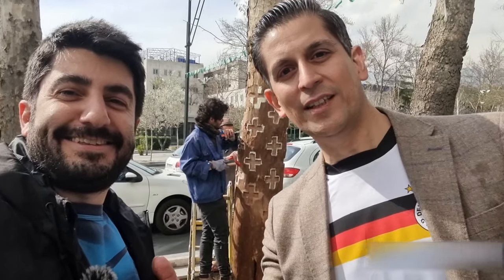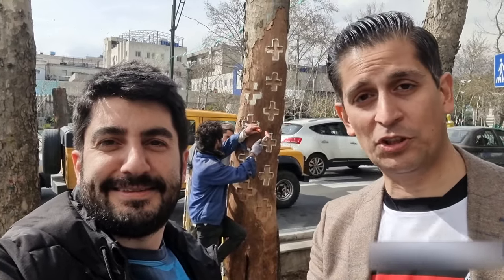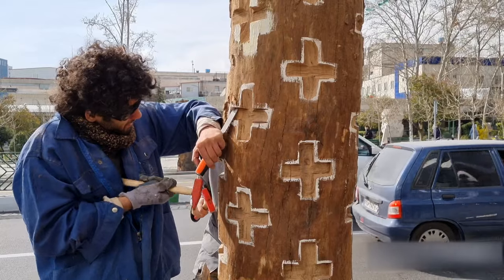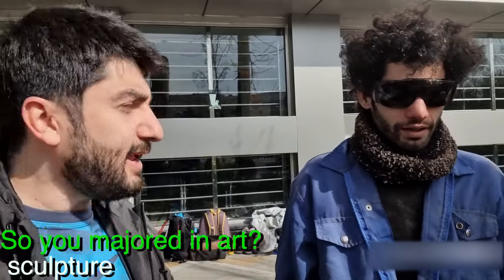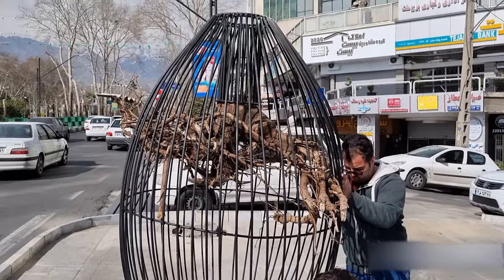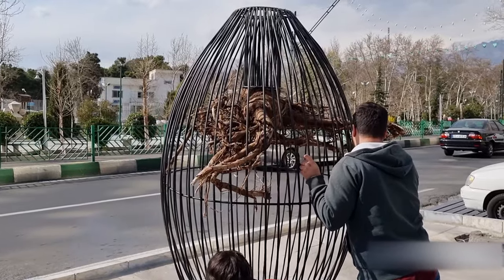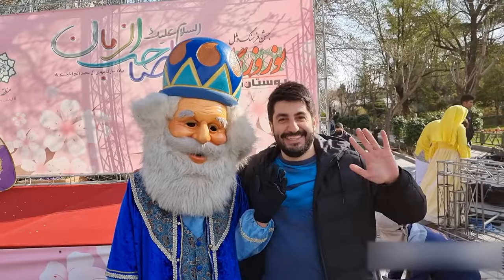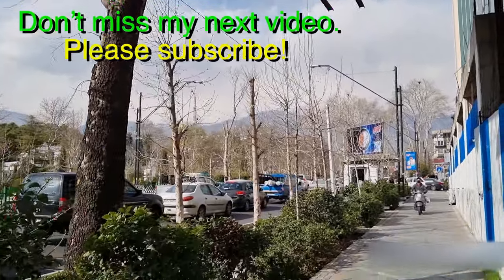Weirdest street art in Tehran - with Alessio Rastani | Hoomzi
Weirdest street art in Tehran with Alessio Rastani. We walk in Tehran and find some strange and unique art. I ask Alessio Rastani what do he thinks about Tehran.

About Hoomzi:

In this channel I will show you the real Iran and the beautiful places that you do not know about.

Hooman